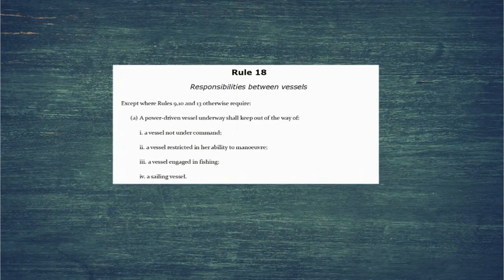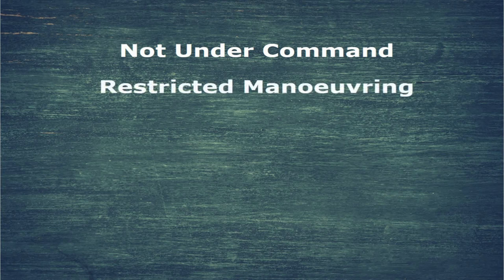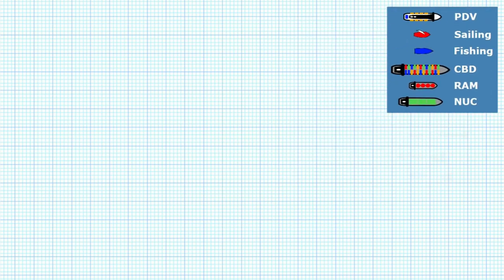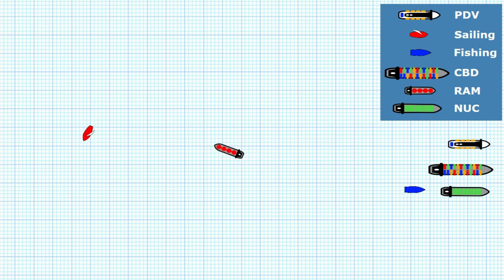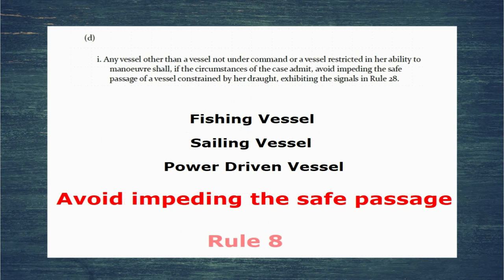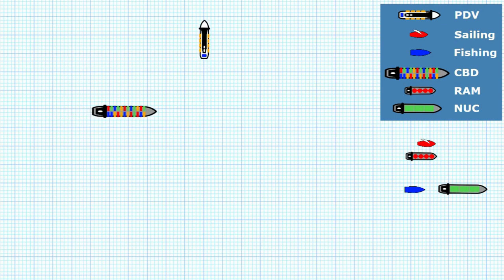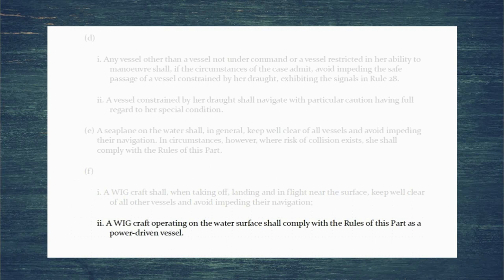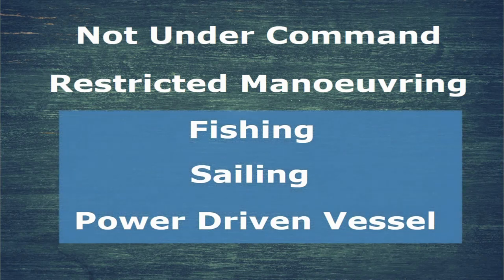Rule 18: Responsibilities Between Vessels | COLREGS In Depth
An "in depth" look at Rule 18 of the International Regulations for Preventing Collisions at Sea, the COLREGS. The COLREGS are the rules of the road that vessels must obey at sea to avoid collisions.

Rule 18 details "Responsibilities Between Vessels". In this video I go into detail about each part of the rule and give examples of how to apply the rule at sea.

RULE 18

Rule 18: Responsibilities between vessels

Except where Rules 9,10 and 13 otherwise require:

(a) A power-driven vessel underway shall keep out of the way of:
i. a vessel not under command;
ii. a vessel restricted in her ability to manoeuvre;
iii. a vessel engaged in fishing;
iv. a sailing vessel.

(c) A vessel engaged in fishing when underway shall, so far as possible, keep out of the way of:

(d)
i. Any vessel other than a vessel not under command or a vessel restricted in her ability to manoeuvre shall, if the circumstances of the case admit, avoid impeding the safe passage of a vessel constrained by her draught, exhibiting the signals in Rule 28.

ii. A vessel constrained by her draught shall navigate with particular caution having full regard to her special condition.

(e) A seaplane on the water shall, in general, keep well clear of all vessels and avoid impeding their navigation. In circumstances, however, where risk of collision exists, she shall comply with the Rules of this Part.

(f)
i. A WIG craft shall, when taking off, landing and in flight near the surface, keep well clear of all other vessels and avoid impeding their navigation;

ii. A WIG craft operating on the water surface shall comply with the Rules of this Part as a power-driven vessel.